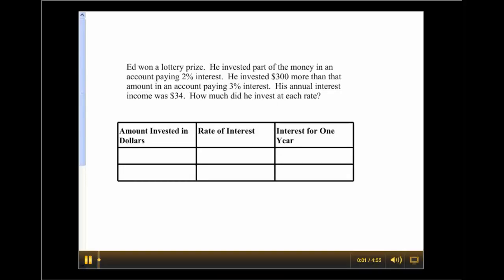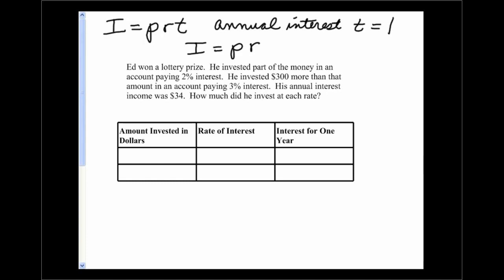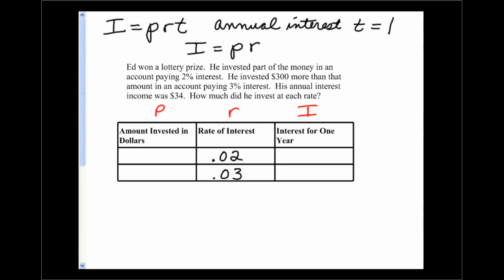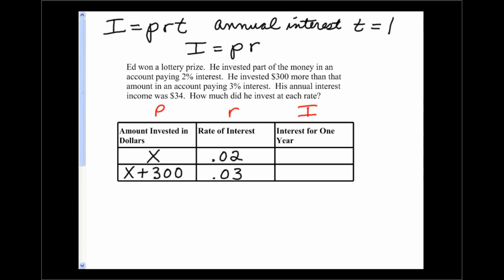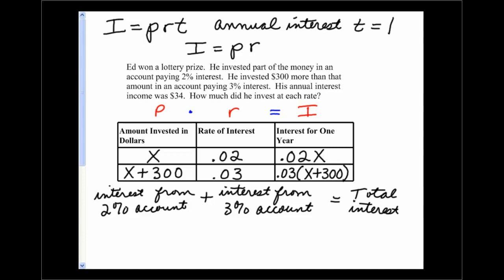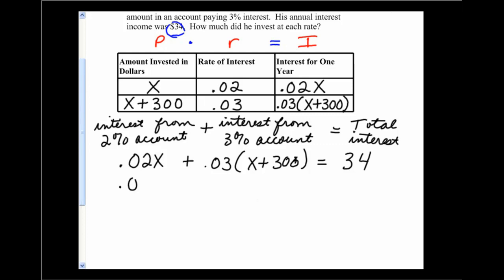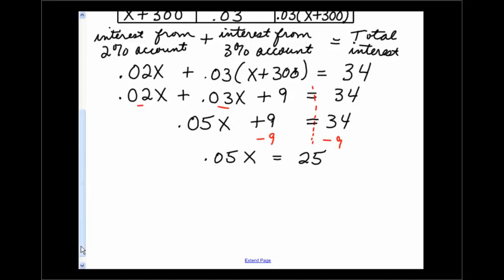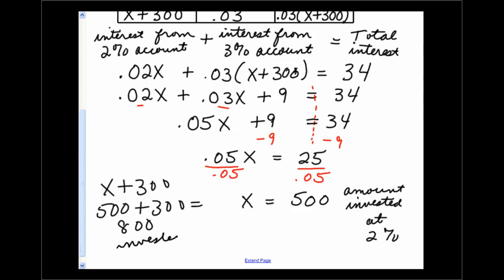simple interest mp4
Simple Interest Application Using a Linear Equation